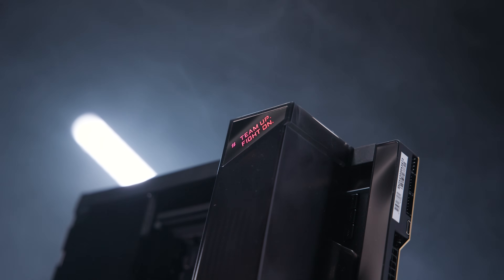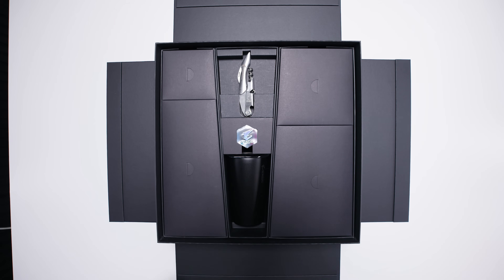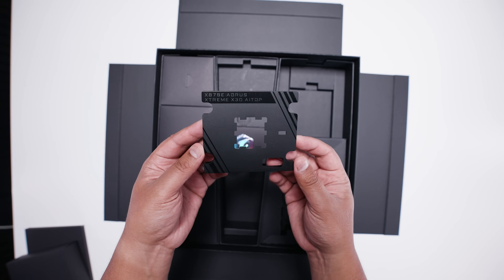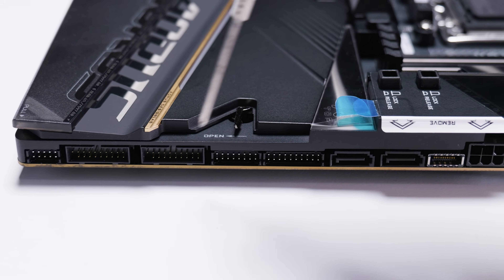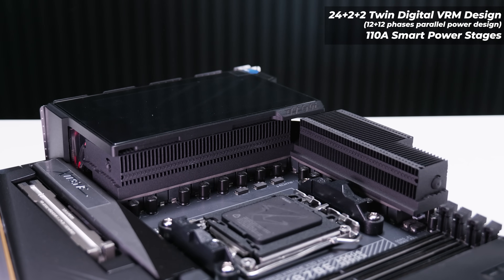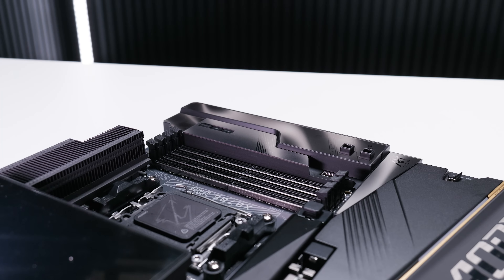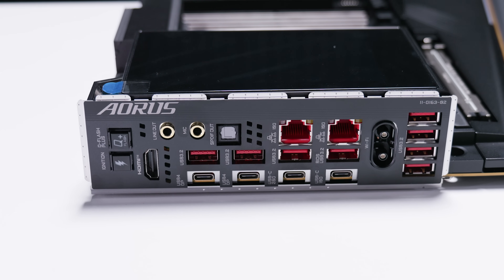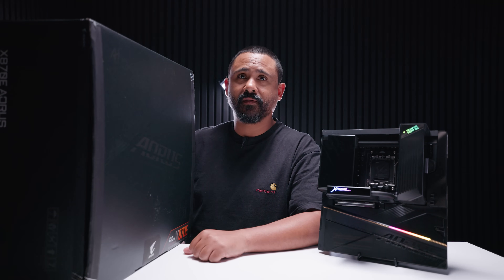Is This the Craziest Motherboard Ever Made?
This is hands down the most ridiculous motherboard of all time. The Gigabyte X870E AORUS XTREME X3D AI TOP is a monster!

Gigabyte X870E AORUS XTREME X3D AI TOP (Amazon)

Chapters
0:00 - Insanity
0:26 - Ad Spot
0:59 - Whats in the box? It's a lot
5:03 - Whats on the board? Everything
10:52 - Mini Cine
11:38 - No idea about how much it costs
12:48 - So many features
14:27 - Who is this for?
15:41 - Klaire has a very important question
15:57 - Will I use this board?
16:48 - What's the deal?